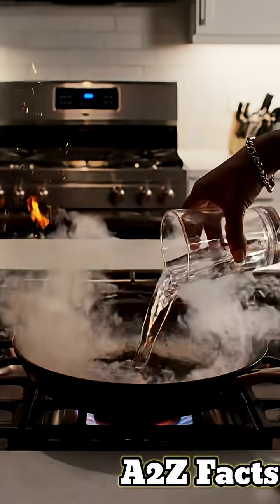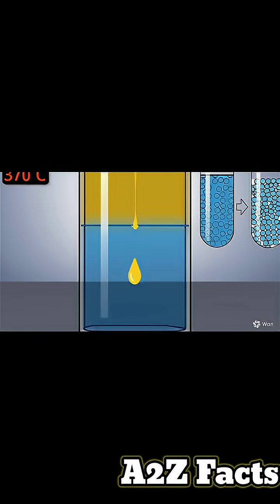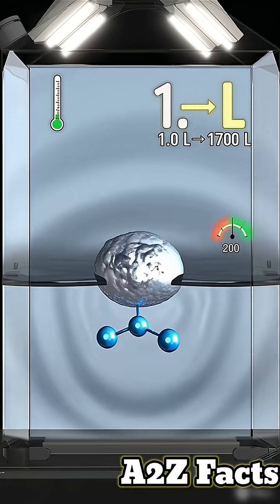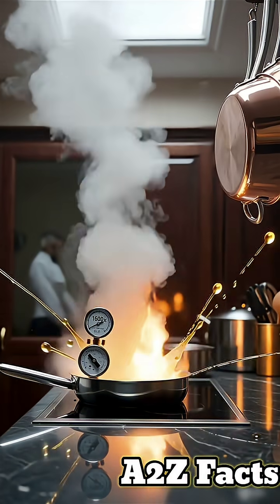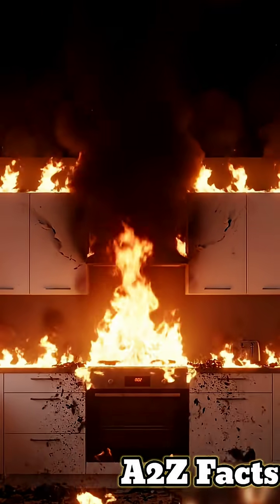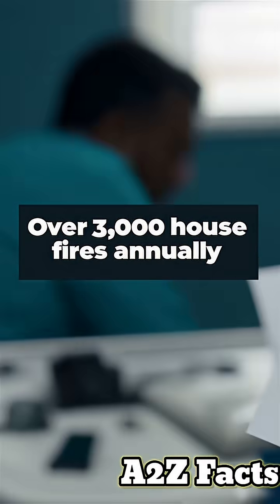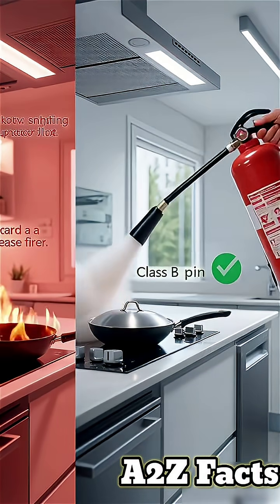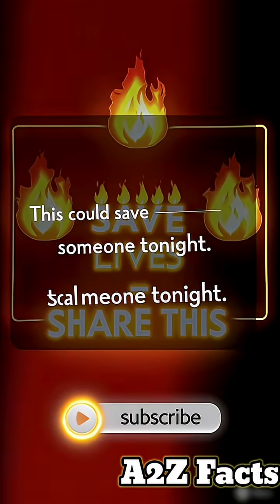Never Pour Water on Oil Fire Kitchen Explosion Warning A2Z Facts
Pouring water on an oil fire causes a massive explosion that can destroy your kitchen in seconds. Cooking oil burns at 370 degrees Celsius. When water is added it sinks below the oil due to density differences. The water instantly vaporizes into steam expanding 1700 times creating pressure 1600 times normal atmospheric pressure. This throws burning oil droplets everywhere creating a fireball reaching 3 meters high spreading across the kitchen in 2 seconds causing third degree burns instantly. Thousands of house fires happen every year from this mistake. Never use water on oil fires. Instead turn off heat cover with metal lid to cut oxygen or use Class B fire extinguisher. This life saving information prevents kitchen disasters.

oil fire water
kitchen fire explosion
never pour water on oil fire
cooking oil fire
kitchen safety tips
fire extinguisher use
a2z facts
emergency tips
fire safety
home safety
oil fire explosion
water on grease fire
class B fire
kitchen accidents
cooking safety
fire prevention
house fire causes
burn prevention
emergency preparedness